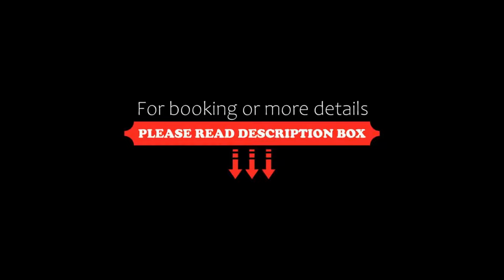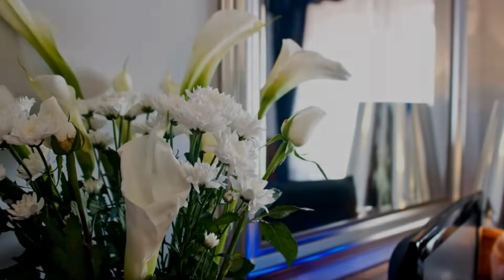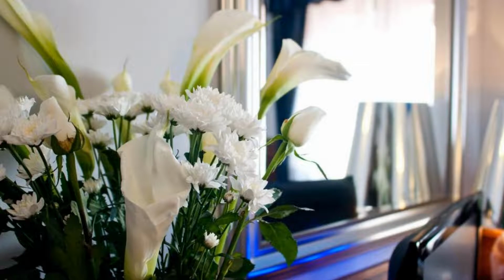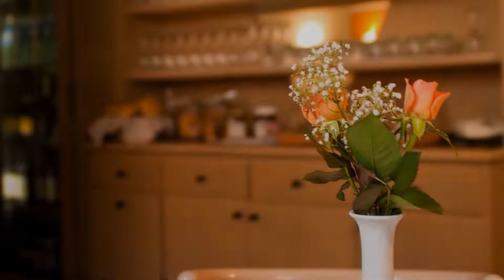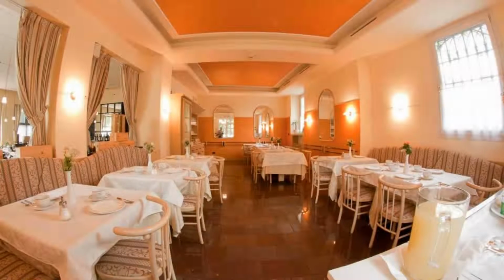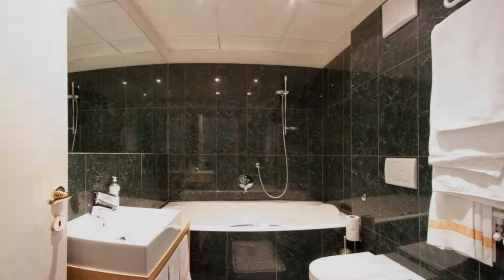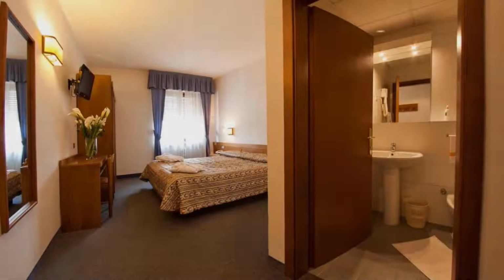Hotel Cles, Cles, Italy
About Property:
Located in the historic centre of Cles, family-run Hotel Cles offers air-conditioned rooms with a flat-screen TV. With free lobby WiFi and free bikes, it comes with a garden.
Each elegant room here will provide you with a private bathroom with a hairdryer.
A restaurant serving local specialities is available on site, as well as a bar. Guests enjoy a sweet and savoury breakfast every morning.
Lake Santa Giustina is 1.5 km from Cles Hotel. Cles Train St...
Property Type: Hotel
Address: Piazza Navarrino 7, 38023 Cles, Italy
Searching For
1. Hotel Cles - Cles - Italy
2. Hotel Cles - Cles - Italy Address
3. Hotel Cles - Cles - Italy Rooms
4. Hotel Cles - Cles - Italy Amenities
5. Hotel Cles - Cles - Italy Offers and Deals
Audio Credit:
Track Title: Blank Slate
Artist: VYEN